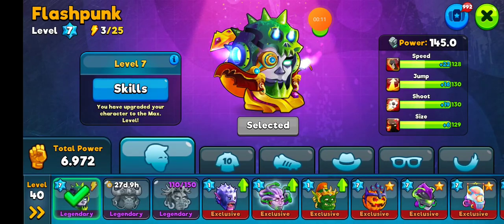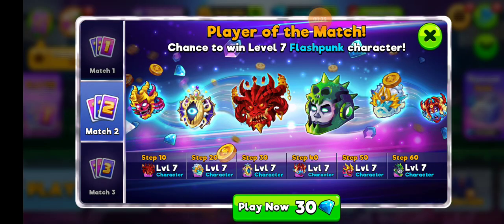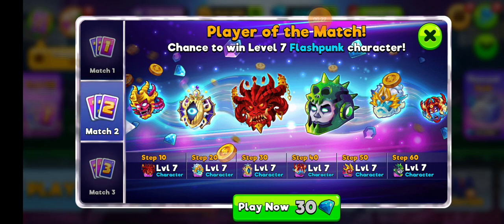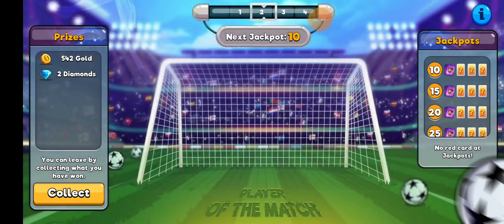Head BALL 2 UNLOCKING THE UNDERWORLD KING 👑 OMG 😱😱😱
HEAD BALL 2 STAR